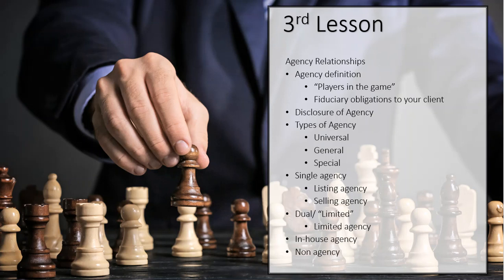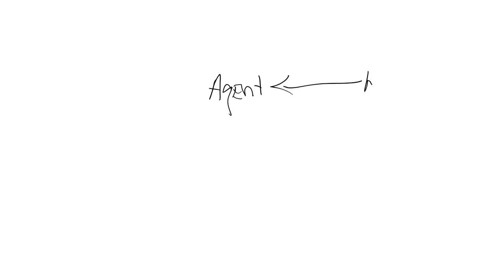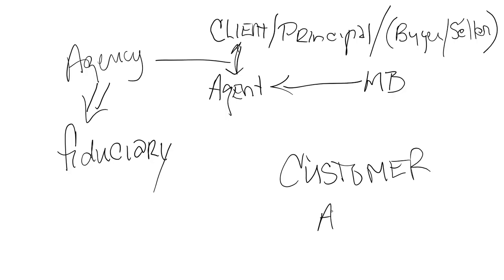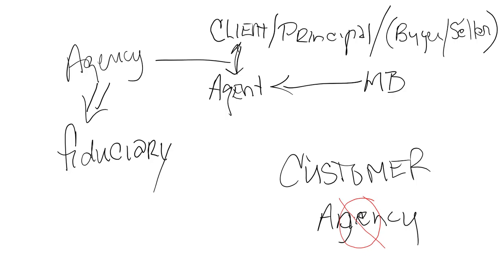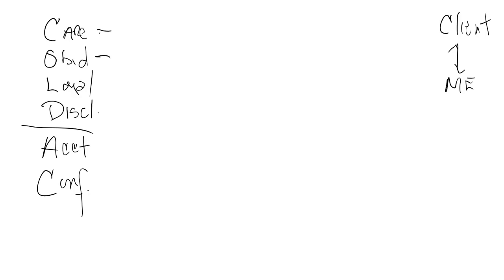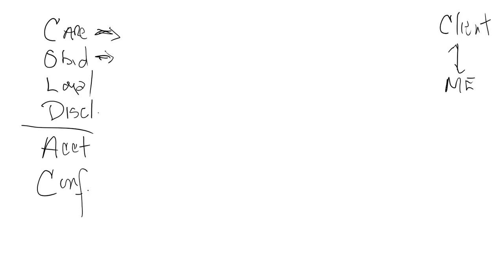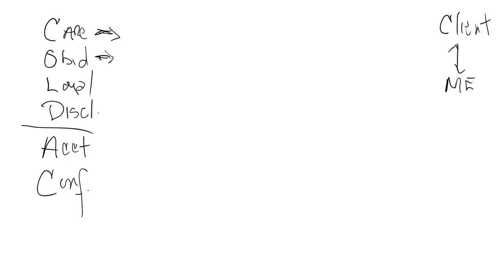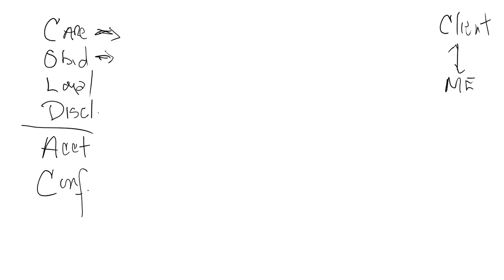30 Hour Post Licensing Course